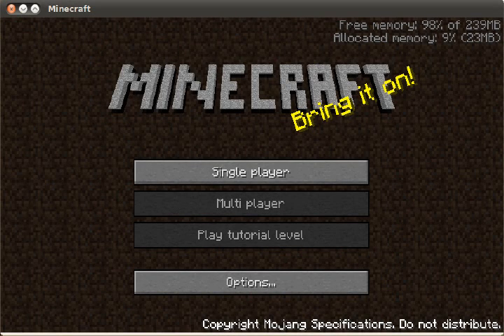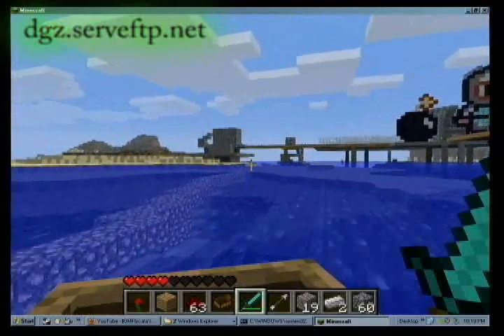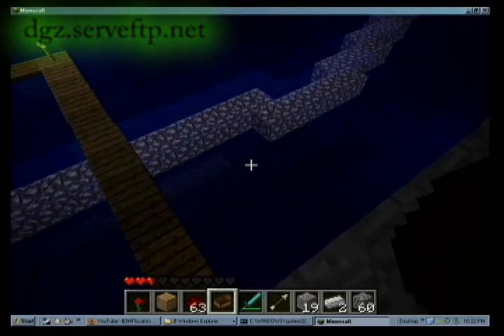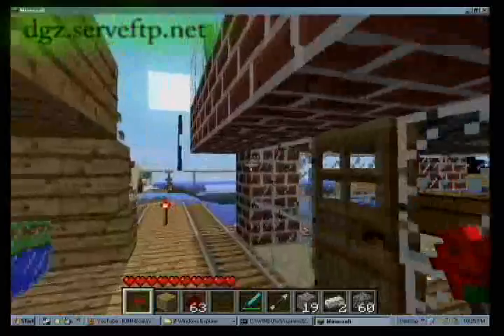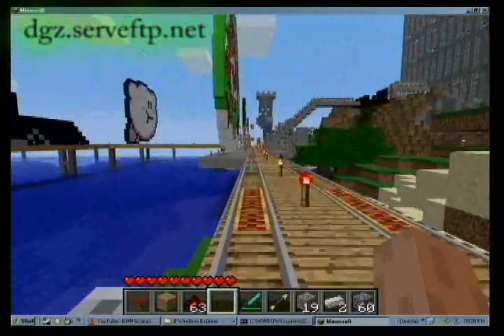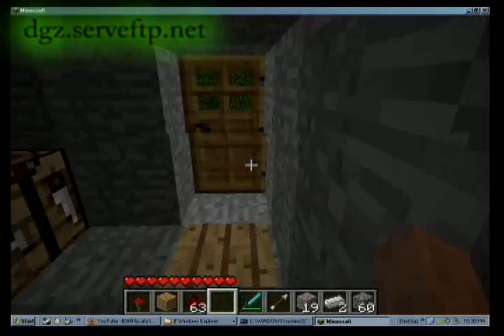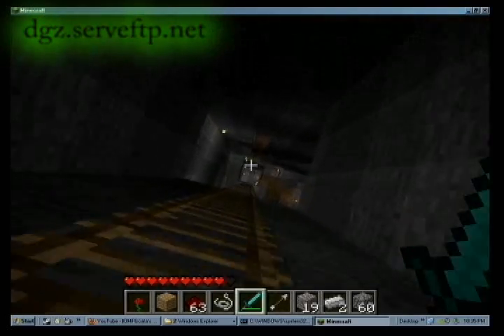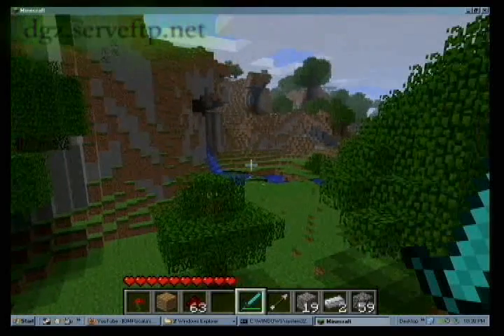Game.Hack - Reddman shows off our new Minecraft server!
I wanted to put this video up to do two things, first because we haven't really put any content up since winter, and second because I wanted to get more people interested in our server.

Please come and build with us at dgz.serveftp.net!